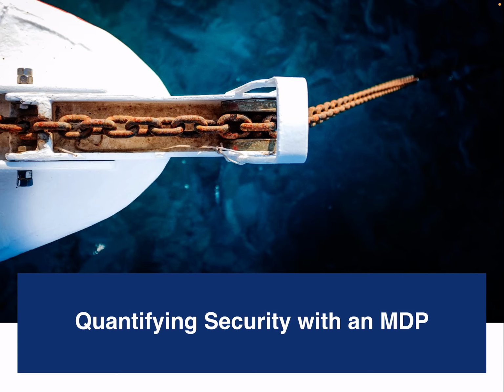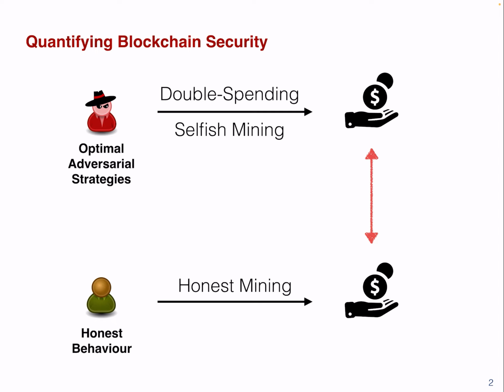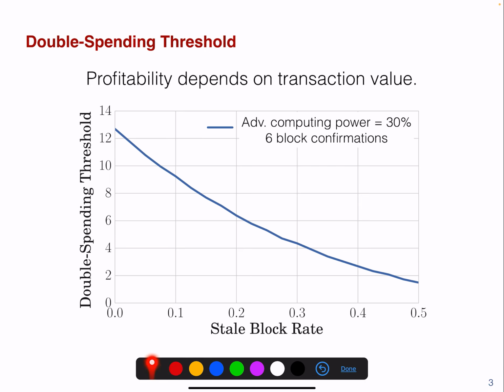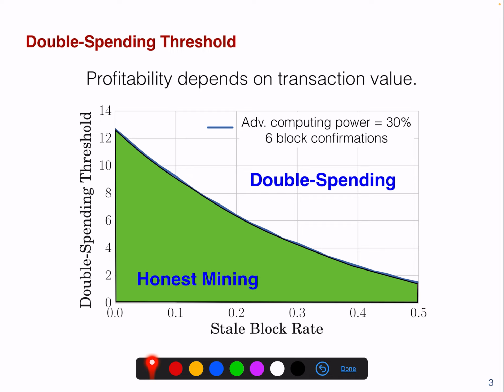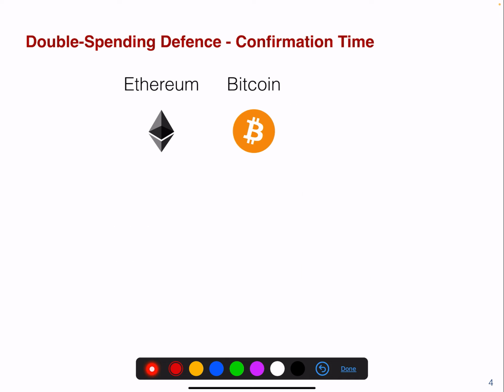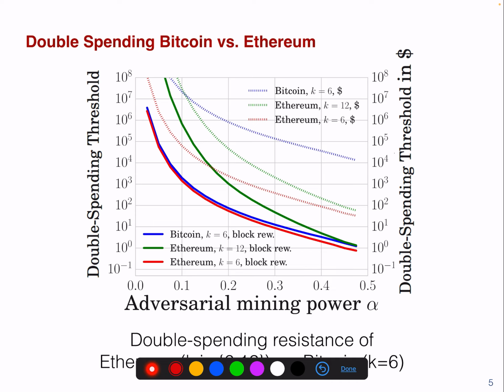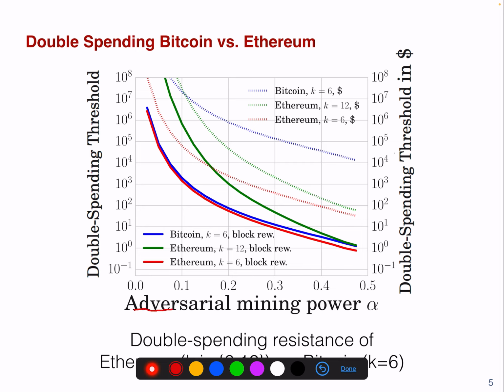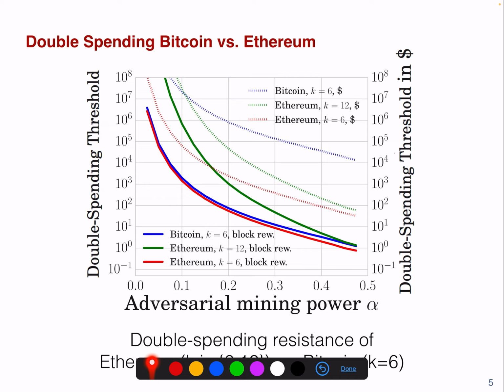Blockchain Lecture 5.8 - Quantifying Security with an MDP